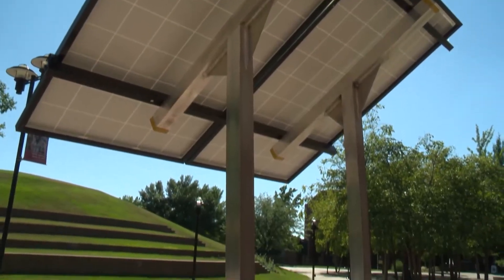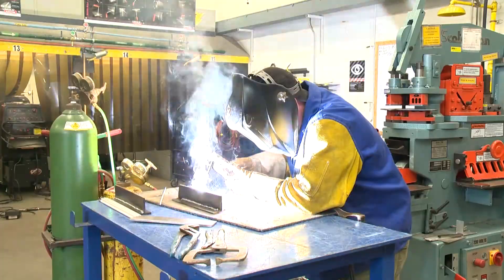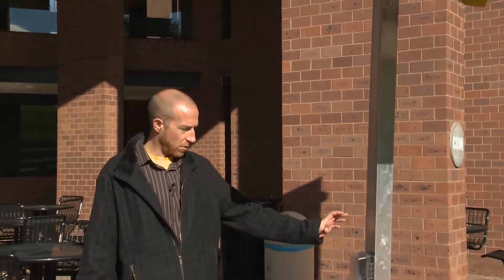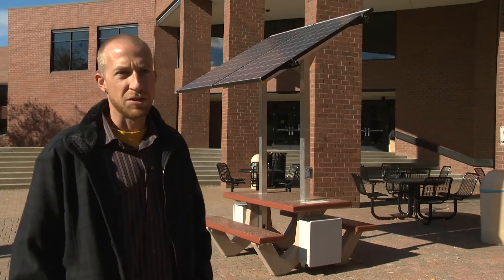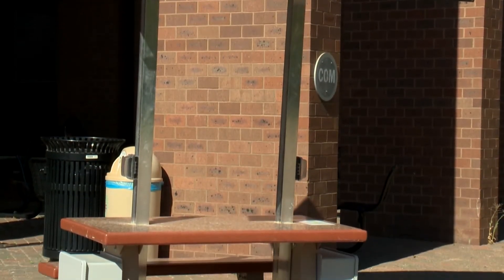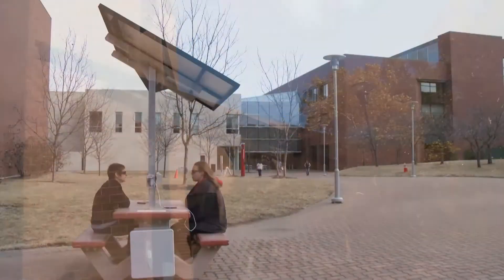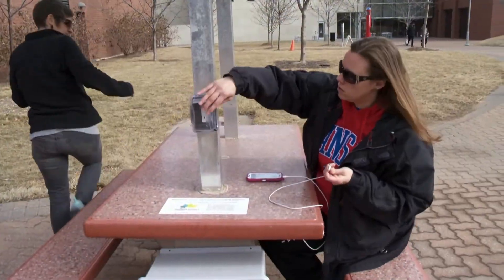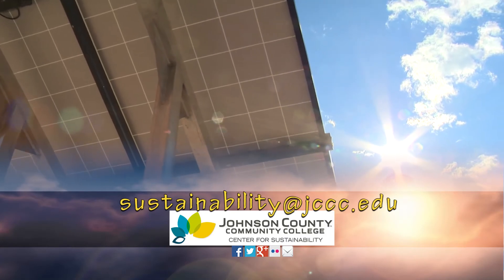Solar Charging Stations at JCCC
Johnson County Community College students design and build outdoor solar charging stations for use by the campus community to charge everyday personal devices.